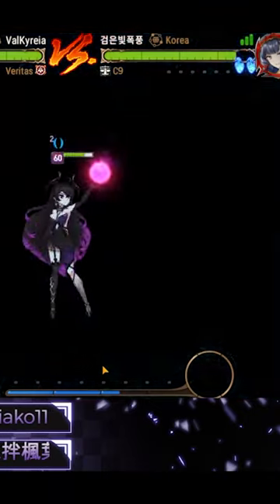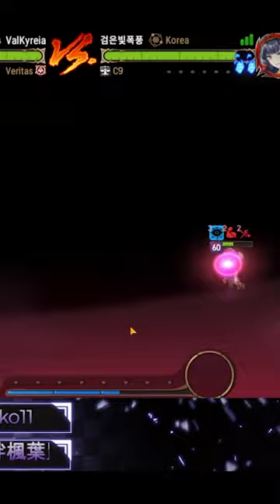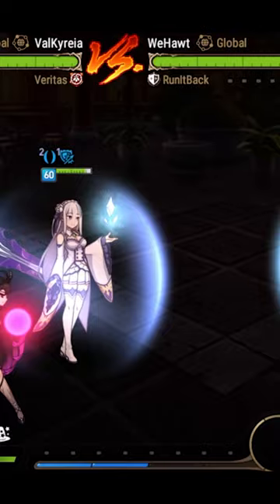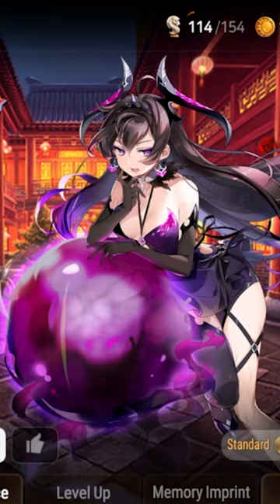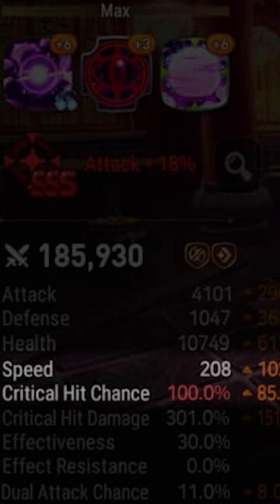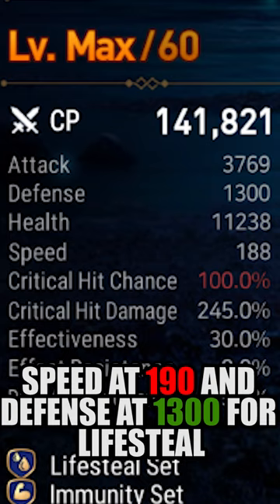How To Play This Hero in 60 Seconds [Specter Tenebria Guide]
Here's how to play Specter Tenebria in 60 seconds.